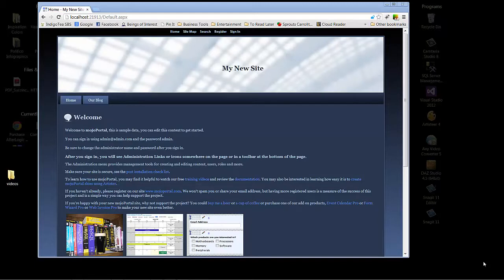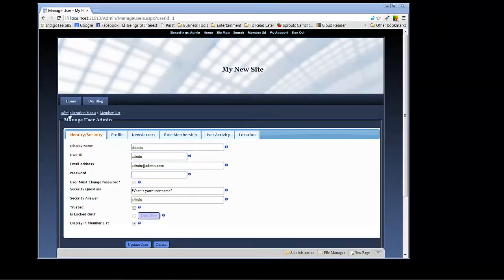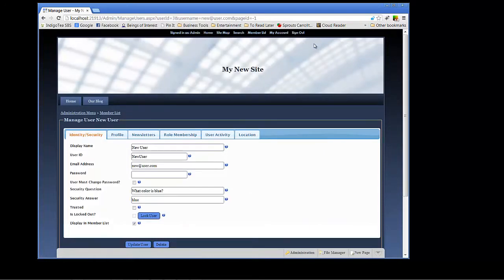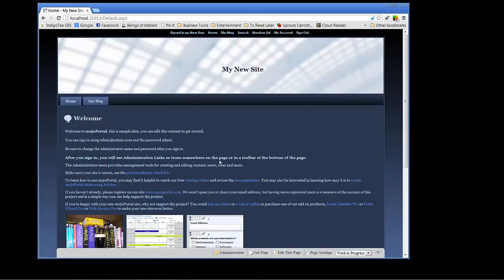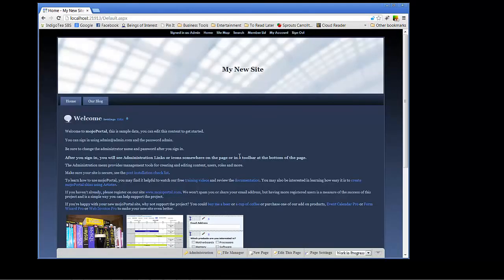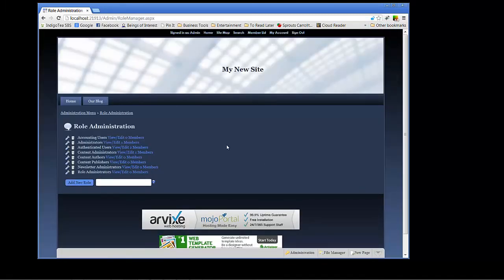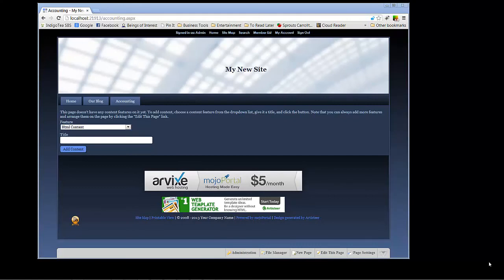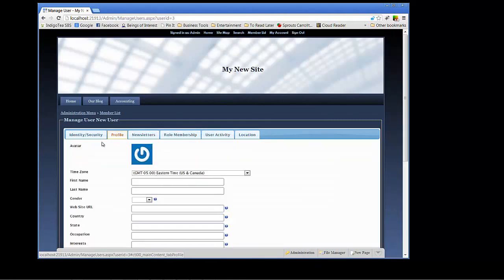mojoPortal Video Tips: How to Configure Rights and Roles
This video will show you how to configure right and roles in mojoPortal